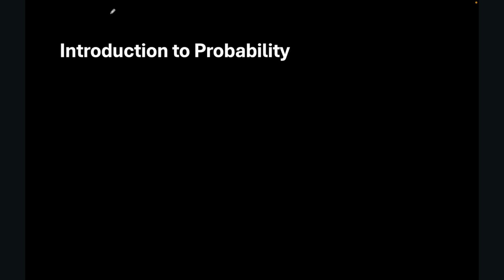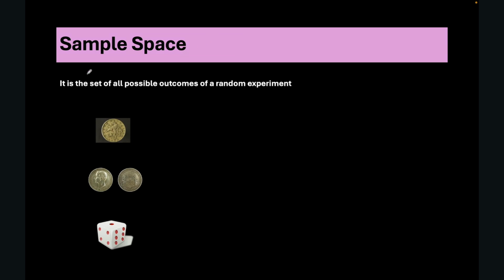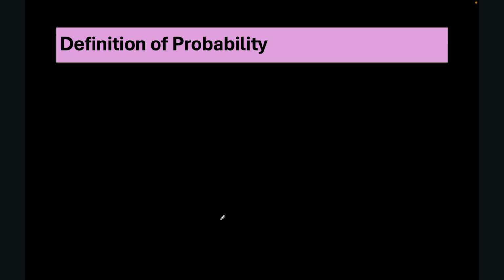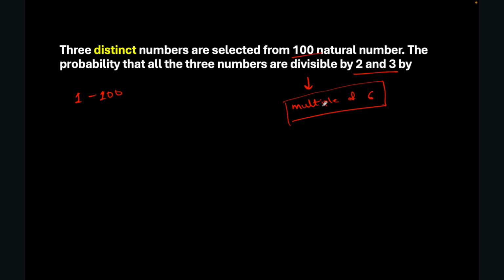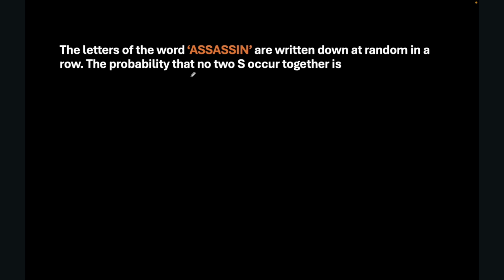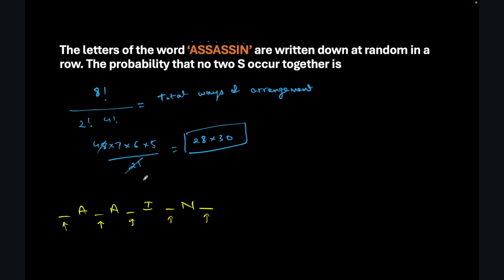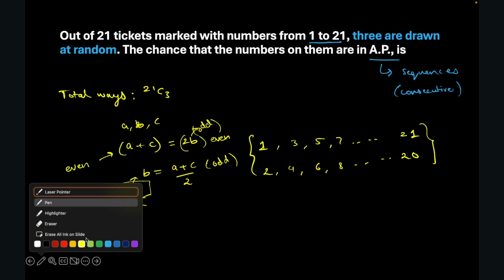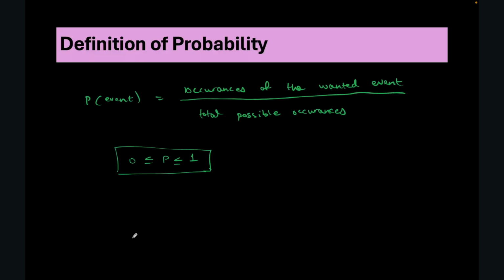IB Mathematics | Probability L1 | Introduction to Probability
This video tutorial provides a brief introduction to probability